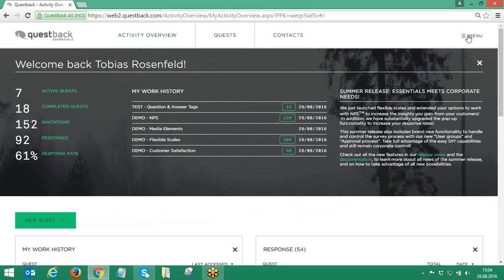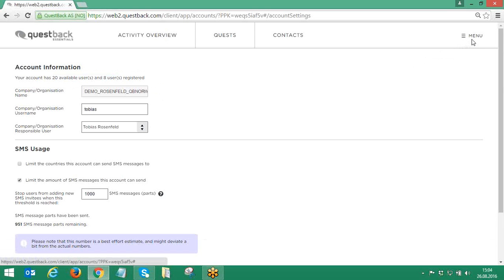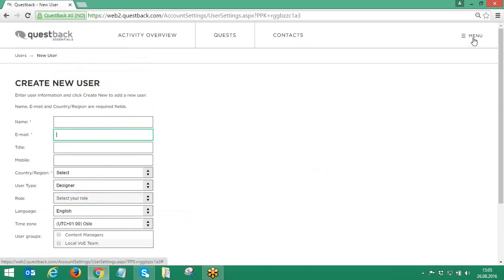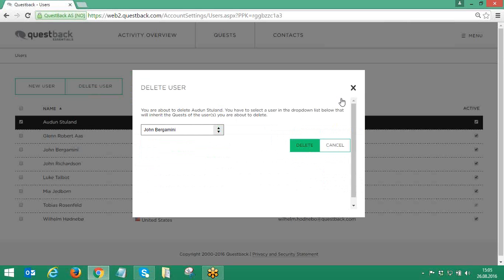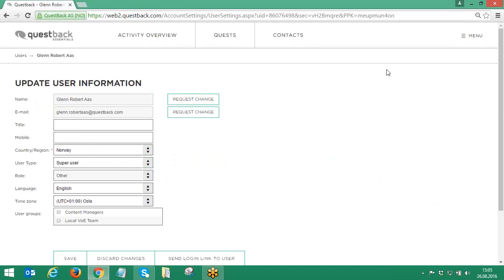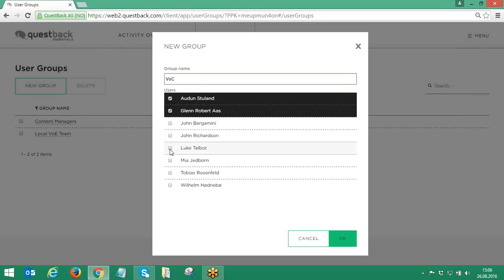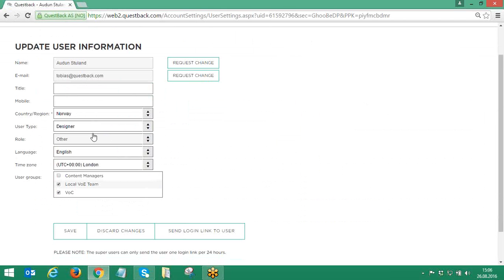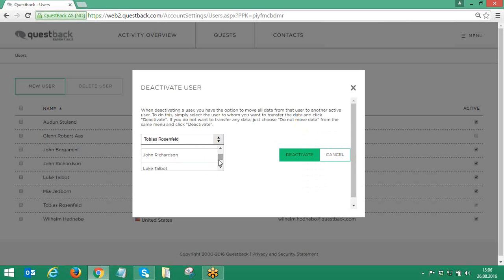Questback Essentials - how to manage users and user groups